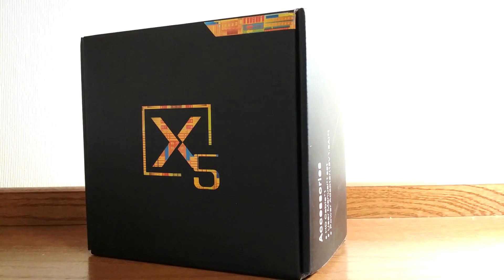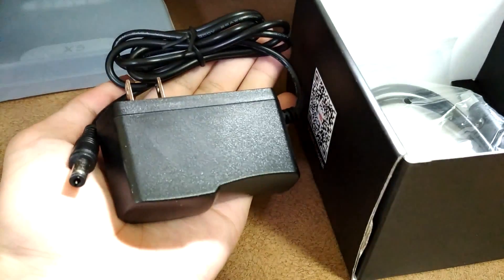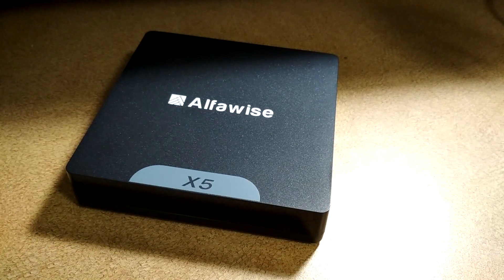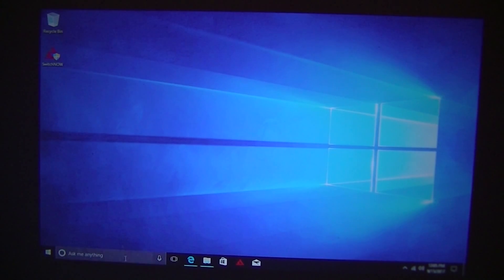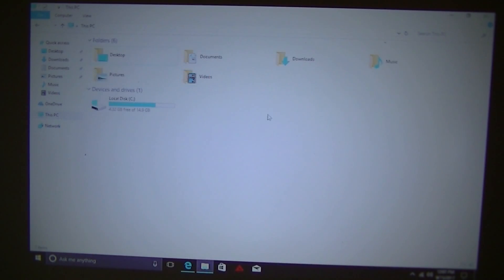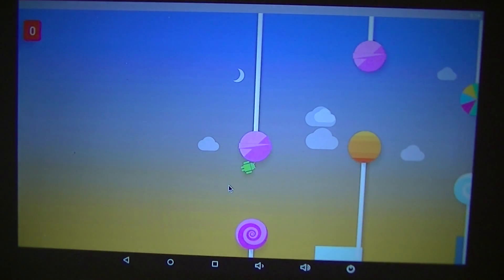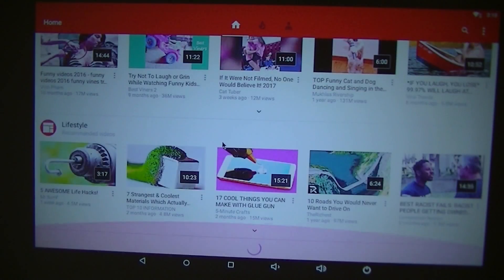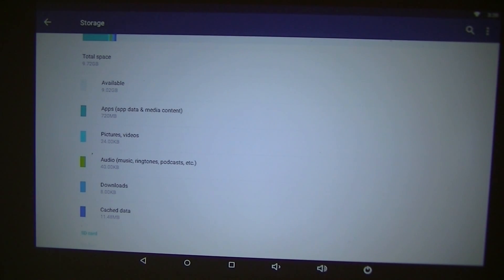REVIEW: Alfawise X5 - Windows 10 + Android Mini PC!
Alfawise X5 Mini PC - Intel Atom X5-Z8350 (32GB)

Details:
Alfawise X5 adopts latest Intel Atom x5-Z8350 ( 2M Cache, up to 1.92 GHz ) CPU, and Intel HD Graphics 400 processor, enable you to get your favorite shows and movies fast, with smooth and responsive navigation and Apps that launch quickly. Support Windows 10 and Android 5.1 dual OS, which can meet your needs perfectly, not only entertainment but also office work. The Alfawise X5 is your best partner!

Main Features:
● With DDR3 2GB RAM + 32GB ROM + 128G max extended capacity of SD card, downloads your favorite Apps as you like. ( please kindly notice that the SD card is not included )
● Packed with IEEE 802.11b/g/n 2.4G WiFi, Gigabit Ethernet and Bluetooth 4.0, offering faster and stronger network, enjoy higher quality video experience.
● Bluetooth 4.0 provides fast connections to other devices, such as the mouse, keyboard, speakers.
● Intel HD Graphics 400 improves video playback, delivering cleaner and sharper images, more natural and vivid colors, a clear and stable video picture.
● With USB 3.0 super speed connectivity, data transfer speed could reach up to 5Gbps, 10 times faster than USB 2.0.

Brand: Alfawise
Model: X5
Type: Mini PC
System: Android 5.1,Windows 10
Processor: Intel Atom X5-Z8350
CPU: Intel Atom X5-Z8350
Core: Quad Core
GPU: Intel HD Graphics 400
RAM: 2G RAM
RAM Type: DDR3
ROM: 32G ROM
Max. Extended Capacity: 128G
Media Supported
Decoder Format: H.263,H.264,HD MPEG4
Video format: 4K,AVI,DAT,ISO,MKV,MP4,MPEG,MPEG1,MPEG2,MPEG4,RM,WMV
Audio format: AAC,APE,FLAC,MP3,OGG,RM,WMA
Photo Format: GIF,JPEG,JPG,PNG
Support 5.1 Surround Sound Output: No

Product Details
WIFI: 802.11b/g/n
Bluetooth: Bluetooth4.0
Power Supply: Charge Adapter
Interface: AV,DC Power Port,HDMI,RJ45,SD Card Slot,USB2.0,USB3.0
Language: English,Germany,Italian,Simplified Chinese,Spanish
HDMI Version: 1.4
Other Functions: Others
Power Consumption.: 18W
RJ45 Port Speed: 1000M
Firmware Information
System Bit: 64Bit
WiFi Chip: AP8723
Power Requirement
Power Type: External Power Adapter Mode

Product weight: 0.2160 kg
Package weight: 0.4980 kg
Product size (L x W x H): 11.95 x 11.95 x 2.40 cm / 4.7 x 4.7 x 0.94 inches
Package size (L x W x H): 13.00 x 12.10 x 8.65 cm / 5.12 x 4.76 x 3.41 inches

Package Contents
Package Contents: 1 x Mini PC, 1 x HDMI Cable, 1 x Power Adapter